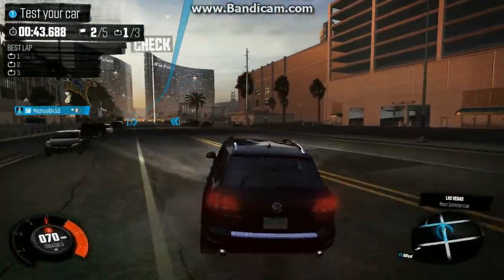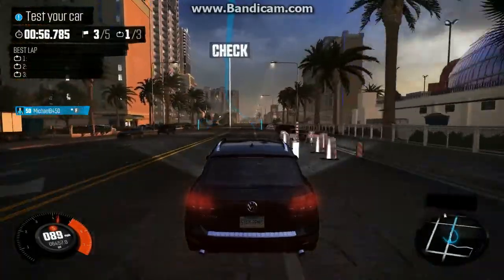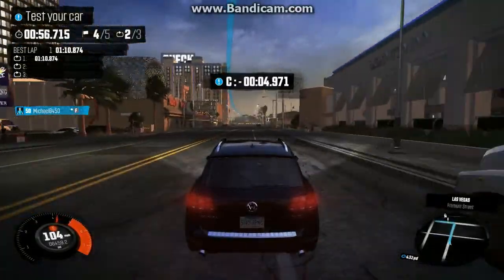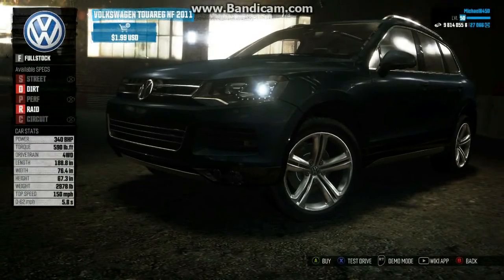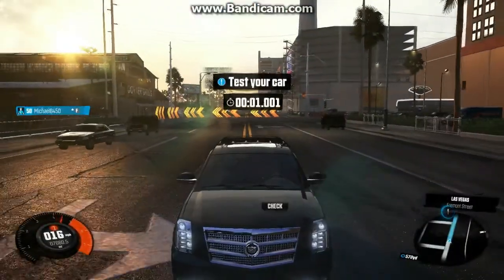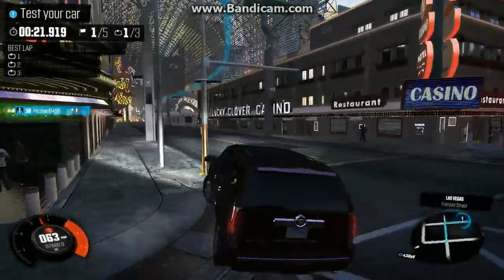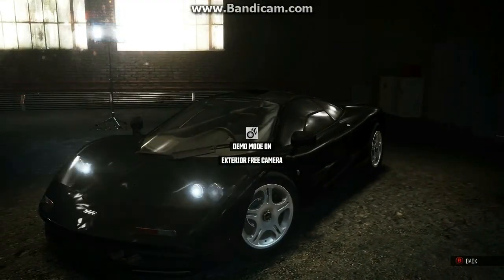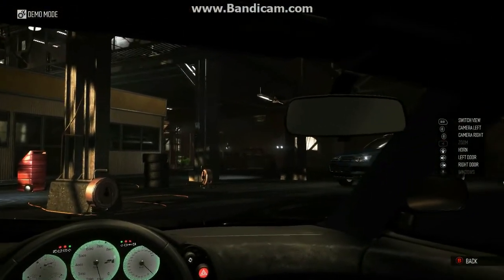Lets Play The Crew - Part 72 - Test Driving Raid Pack Cars - 02-21-2015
Lets Play The Crew - Part 72 - Test Driving Raid Pack Cars.
Cars Tested: 2011 Volkswagen Touareg NF, 2012 Cadillac Escalade, and McLaren F1.